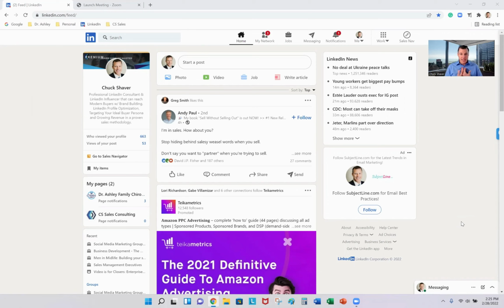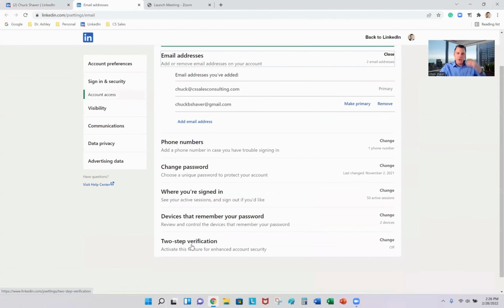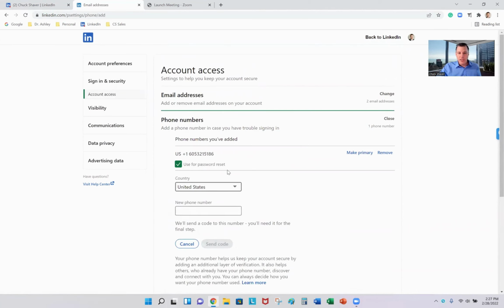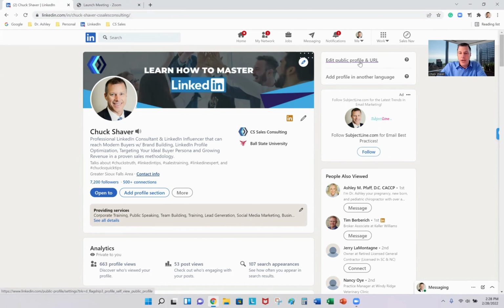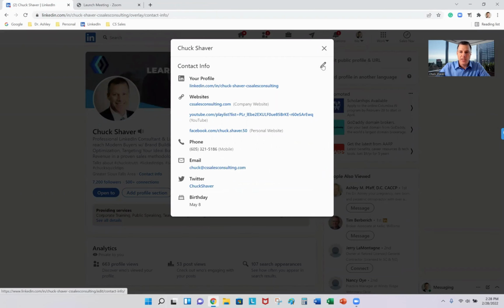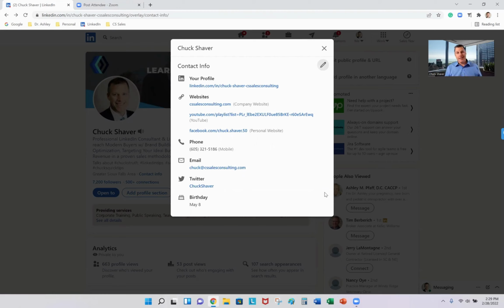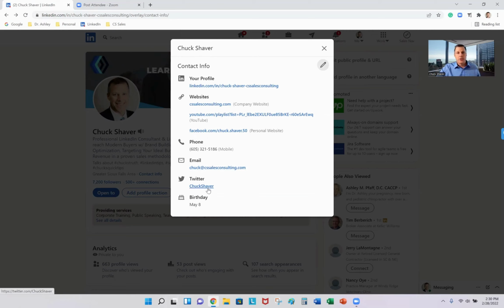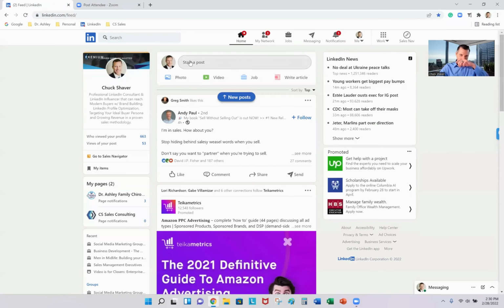Video #5 Contact Info to LinkedIn Top 5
Chuck Shaver LinkedIn Expert